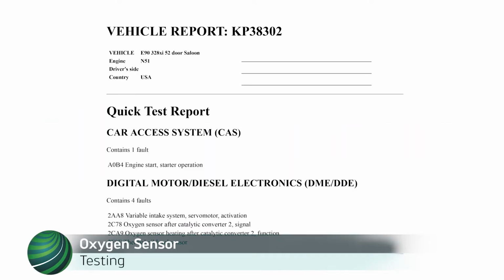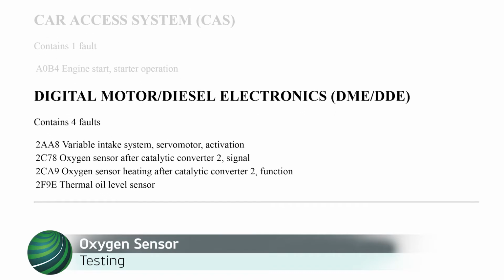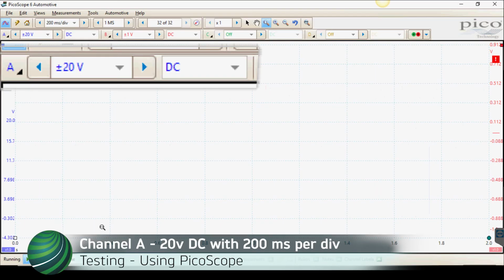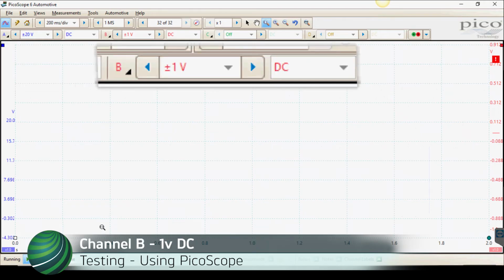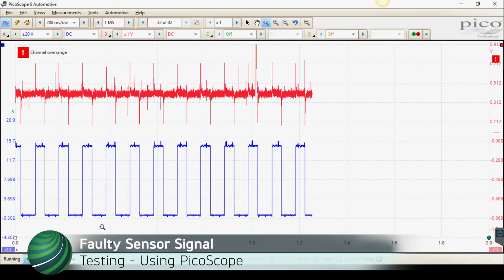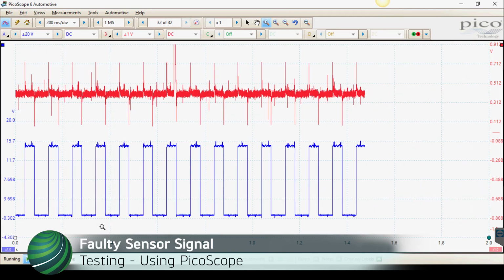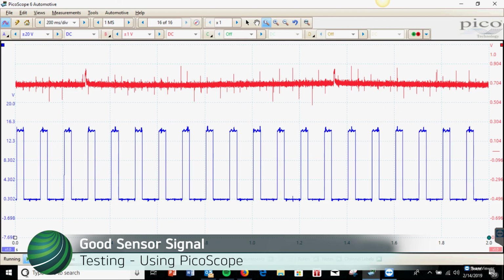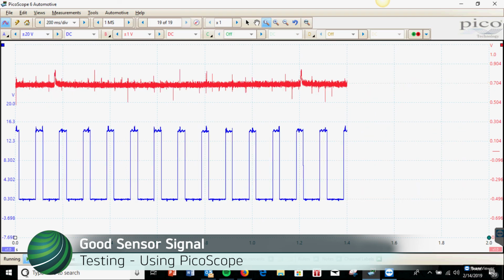BMW Oxygen Sensor Testing- BMW Fault code 2C78 or P0160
In this video we will cover how to diagnose BMW Fault code 2C78 or P0160 - Oxygen sensor behind catalytic converter 2, signal using a DVOM and an Autologic PicoScope. This test can be used on most vehicles with a duty cycle controlled unit.